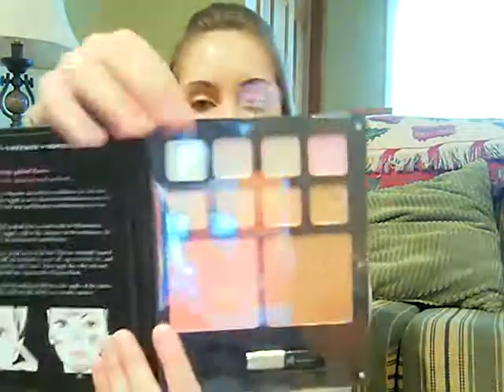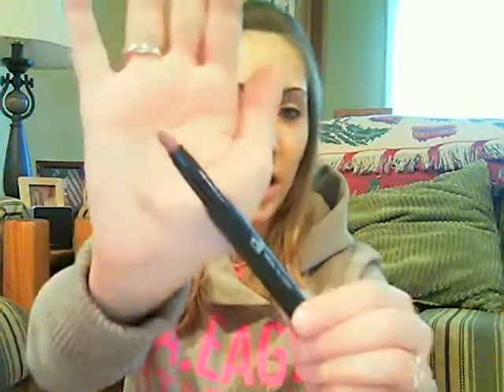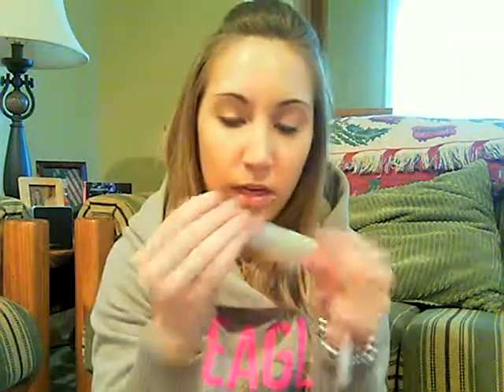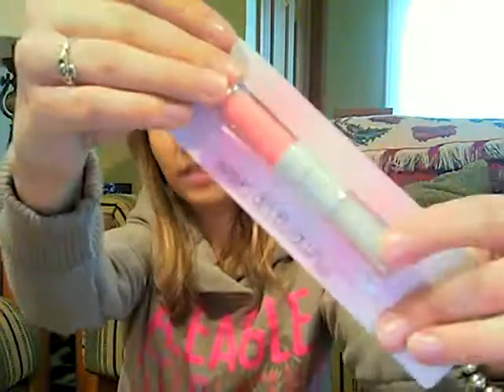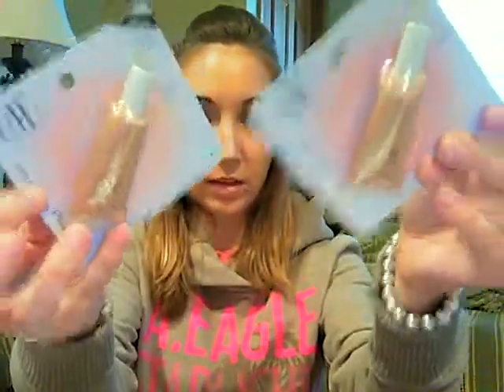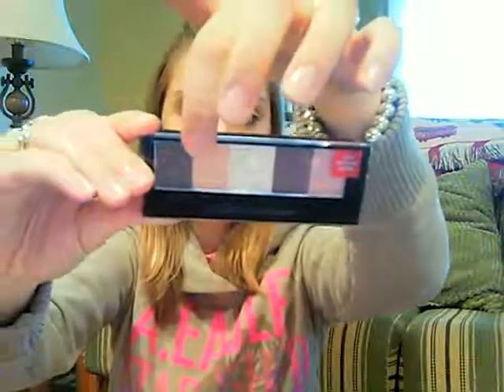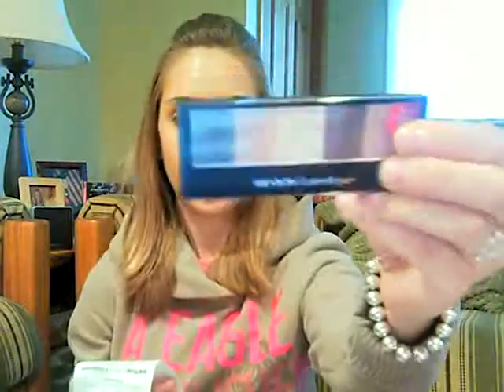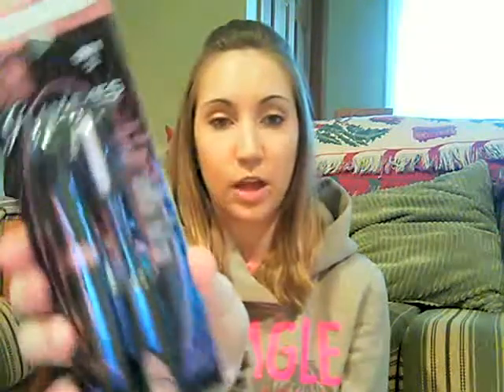HAUL- OPI, Essie, Two-faced, Stila, Pantene, ELF, Boots, Rimmel, Almay, Maybelline,Revlon, Burtsbees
I know another haul! But, I had some coupons for the drugstore I had to use up and I couldnt resist not buying anything at Ulta!!

Try out Sigma Brushes !

xoxo Katie